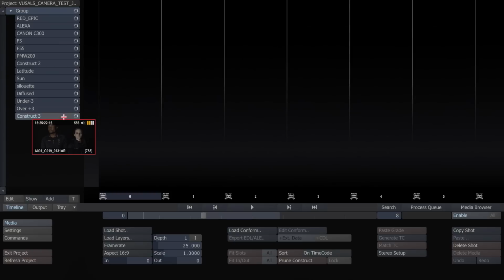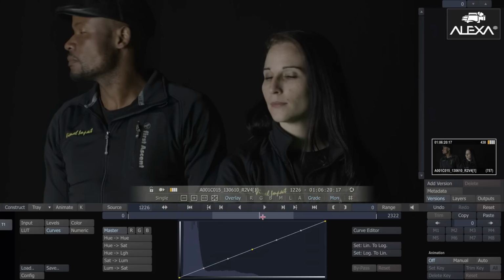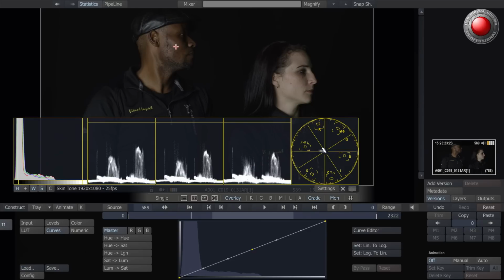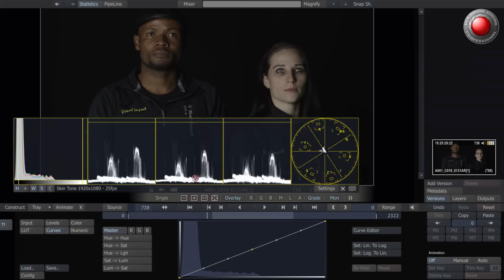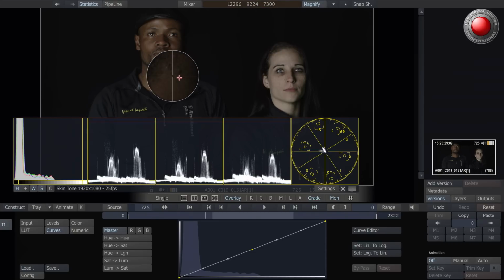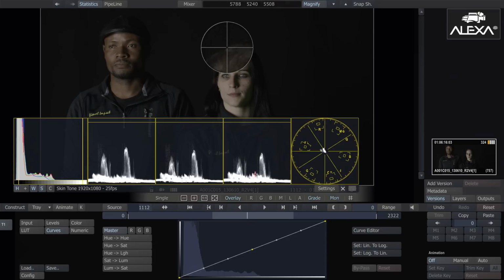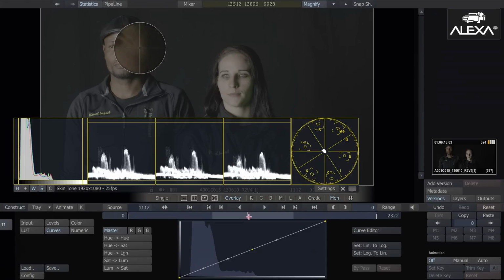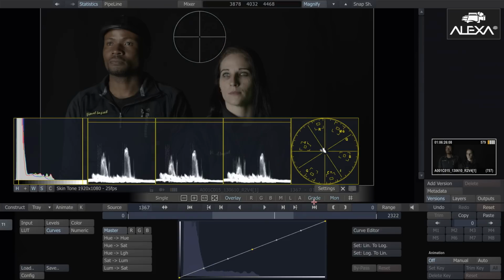Sony F55 vs Arri Alexa vs Red Epic Part 8_Skin tone test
Please have a look at Part 1 to get a better understanding of how the test was conducted and analyzed :

Also have a look at our 7 part Sony F5 and Canon C300 test